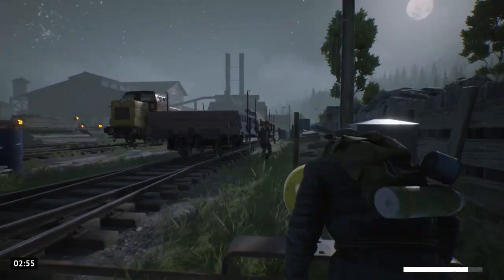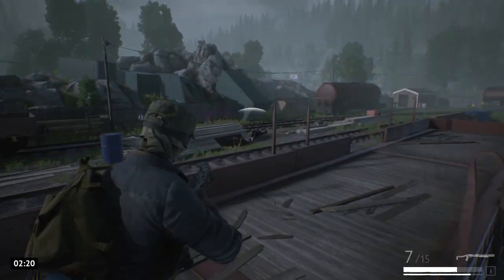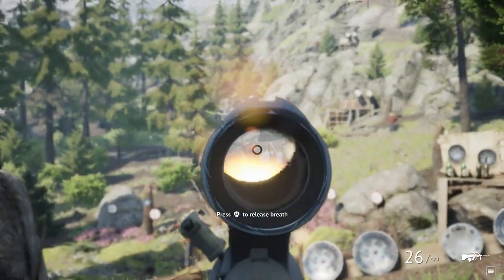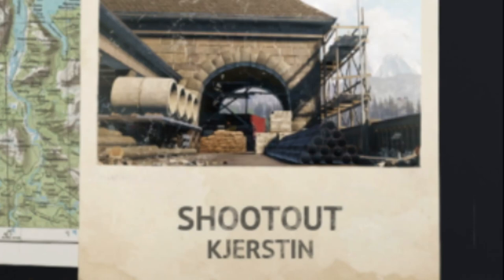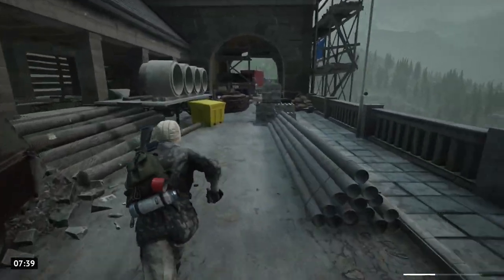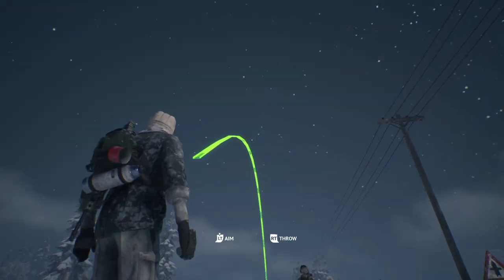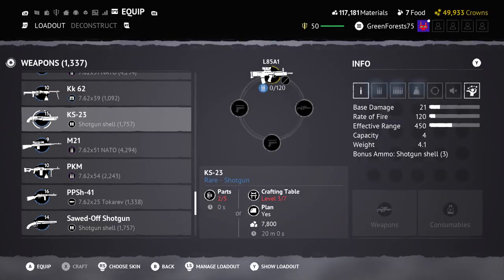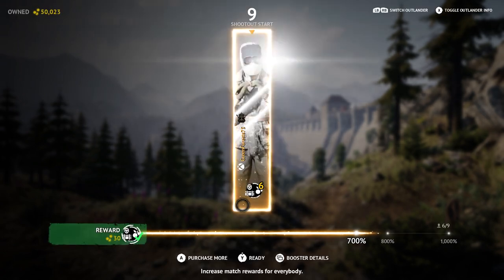Vigor 10.0 Update Preview, New Map and Flashbangs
The NDA on 10.0 has been lifted meaning its time to finally show off whats inbound with Season 10.
Hope yall are as excited as I am.